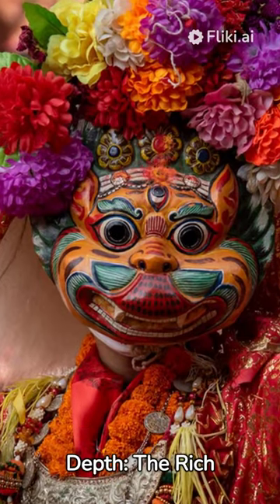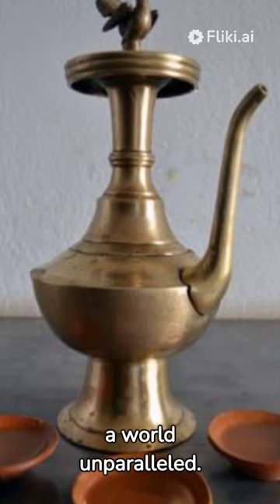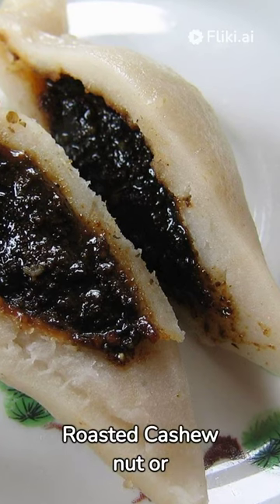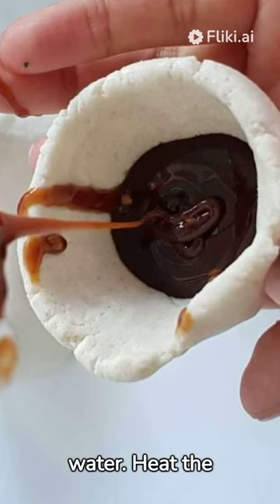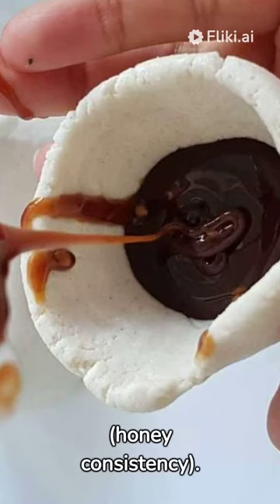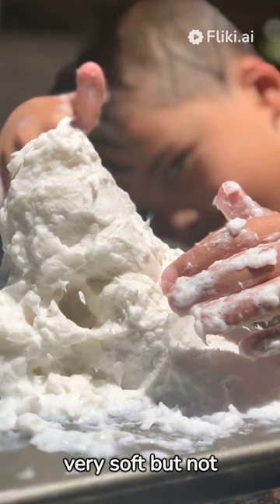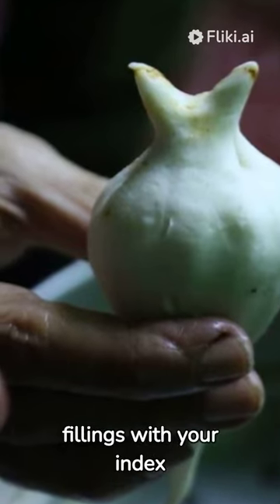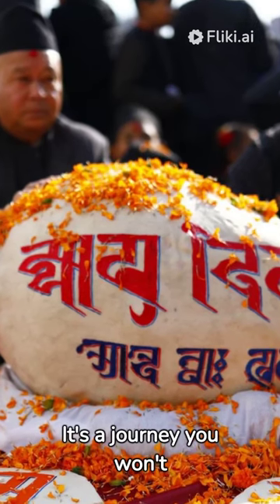yomari pooni : Making of Yomari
Locals have different versions regarding the origin of the yomari. One legend has it that a couple in Panchal (today’s Panauti) prepared this form of confection and distributed it to their neighbours. The neighbours loved the confection and hence named it yomari—the Newa word ‘ya’ translates ‘to like’ and ‘mari’ to ‘roti or flatbread’. The legend goes that Kubera, the god of wealth, who had come to the village disguised as a beggar was also given yomari. He was very happy with the couple’s generosity and blessed them with wealth and prosperity. He told the couple that anyone who prepares yomari with the shapes of gods and goddesses on the full moon day will be blessed with wealth and prosperity. Since then, it is believed that the Newa community started celebrating the festival.

But historians have different stories to tell. According to the book ‘Social History of Nepal’, the Bhasa Vamsavali found in Kathmandu Valley mentions that the people of Kathmandu started making yomaris from the time of Amshuverma, from 6th CE.

The authors of the book—Tulasi Ram Vaidya, Tri Ratna Manandhar and Shankar Lal Joshi—suggest that Newas might have adopted the culture from the Tibetans and even further north, Korean, which also prepare yomari-like sweets.

But it is more likely that yomari has its roots in the modaka, a similar Indian sweet—rice flour dumplings filled with jaggery and coconut. Modaka is considered one of the most ancient sweets in India. According to Indian food historian KT Acharya, the sweet may date back to 200 BCE. In the Indian plains, the sweet is prepared annually during Hindu festival Ganesha Chaturthi as an offering to god Ganesha, the god of prosperity and well-being. The teardrop-shaped modaka is believed to be beloved sweets of Ganesha.

A Ganesh temple at Ticchugalli, Patan, has a statue of tichhu (shrew), the vehicle of God Ganesha, holding modaka—its master’s favourite delicacy. And maybe the word yomari is coined for the very reason of being God Ganesh’s beloved sweets.

It is well known that culture doesn’t thrive in isolation. And it wouldn’t be wrong in surmising that some Newa sweets are adopted or influenced by sweets found in the southern neighbour, India. Some other Newa sweets such as jeri and halwa have roots to Persian sweets that travelled via India.